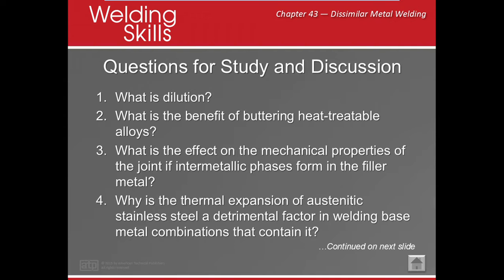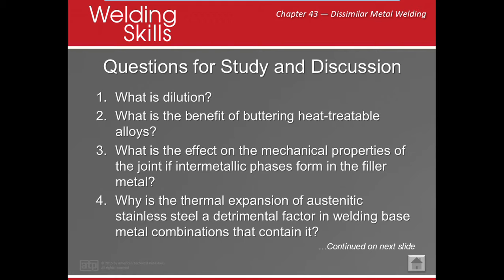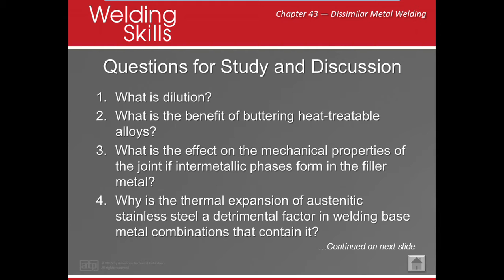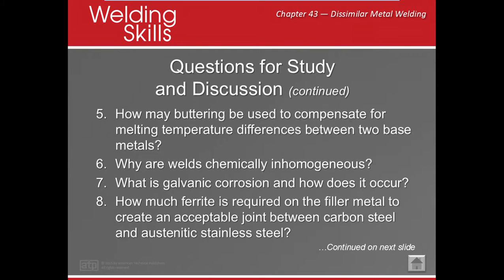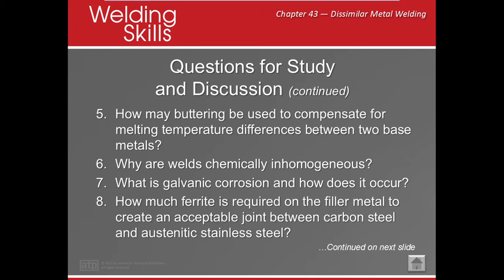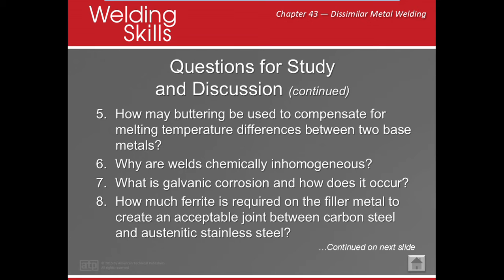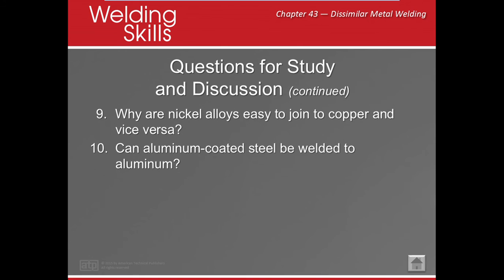Ch 43 GTAW Dissimilar Metals with GTAW Questions for Review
Questions for Review on Dissimilar Metals with GTAW